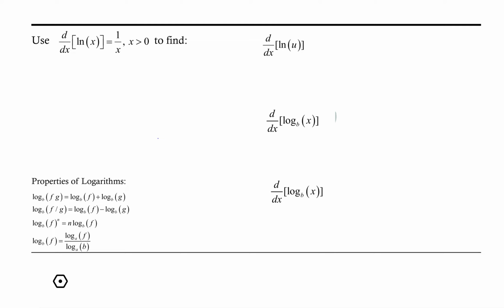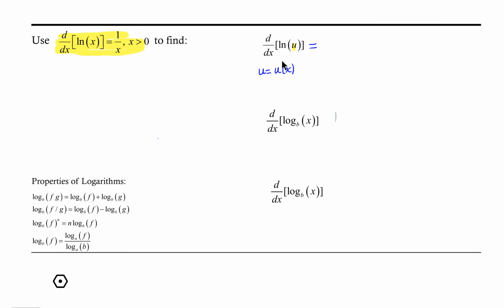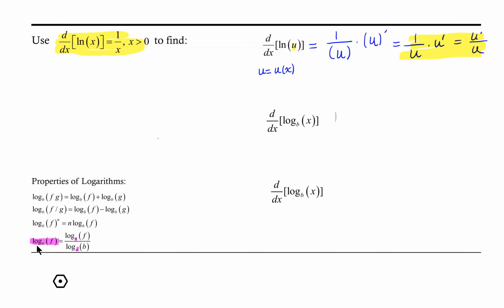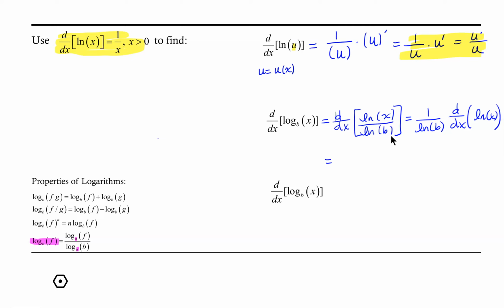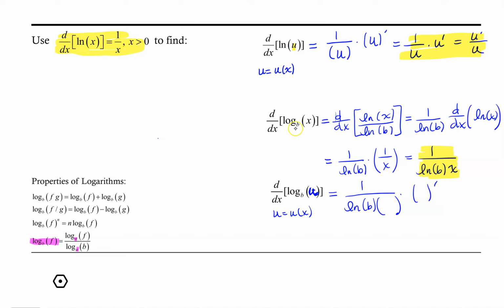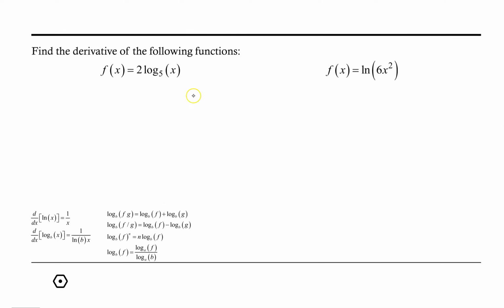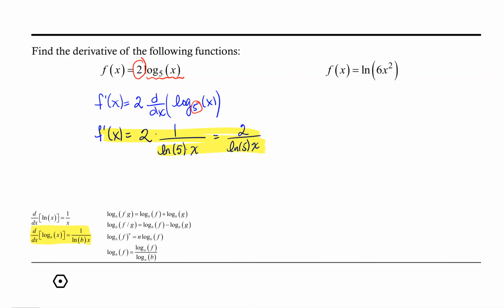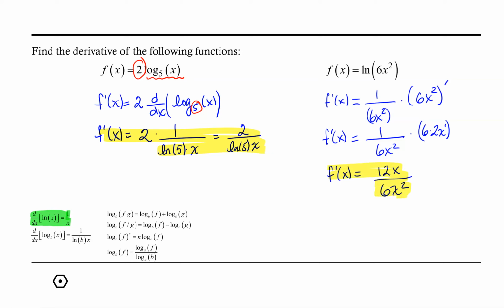Derivatives of Logarithmic Functions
This video contains an introduction to finding the derivative of logarithmic functions.